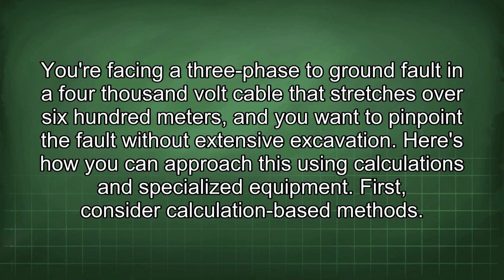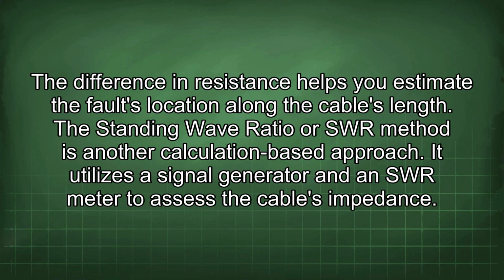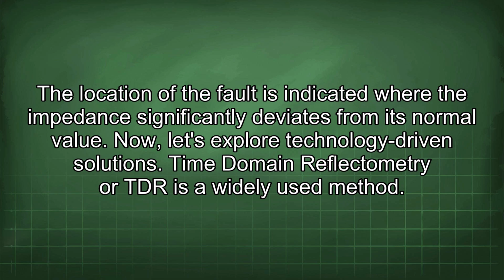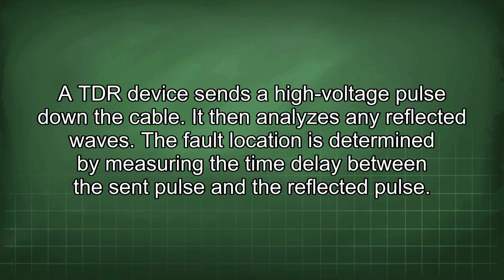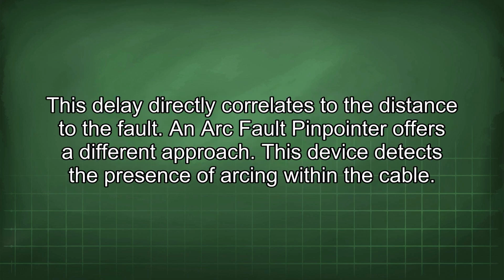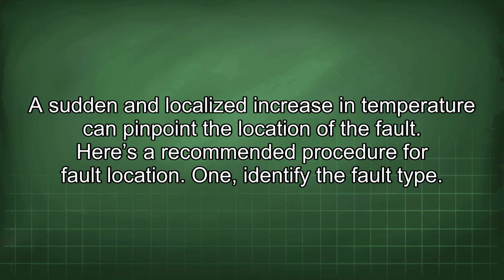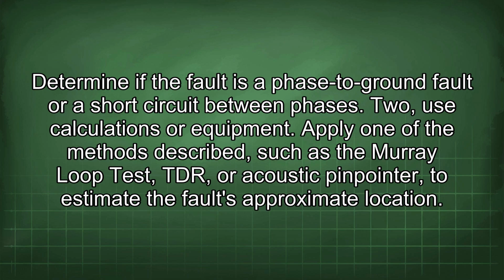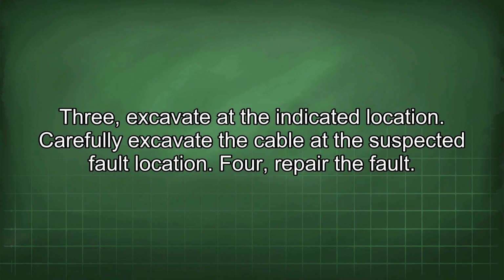Pinpointing Cable Faults Quickly Without Digging the Whole Thing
Learn how to pinpoint underground cable faults without extensive digging! This video explores methods like TDR, Murray Loop tests, and acoustic pinpointers for locating three-phase to ground faults in 4kV cables. Discover technology and calculation-based solutions for efficient cable repair.